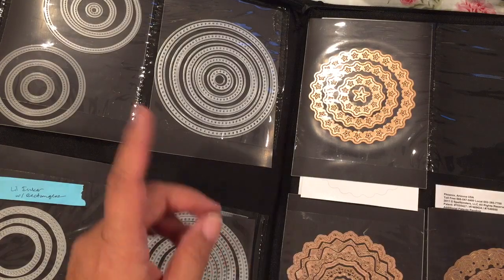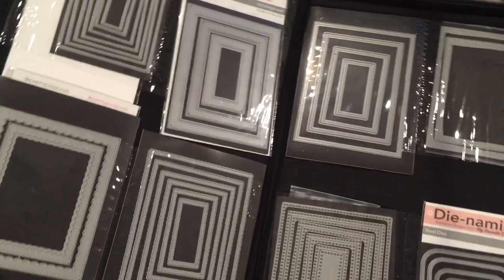Testing out New Wafer Die Storage/Organization